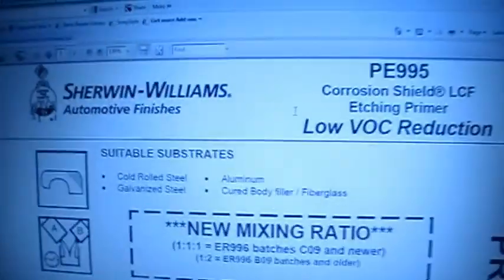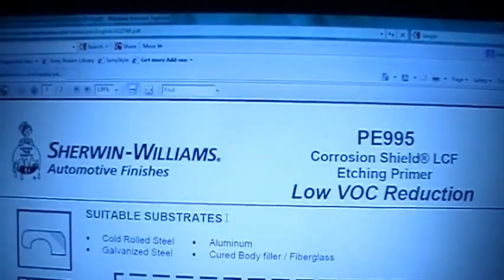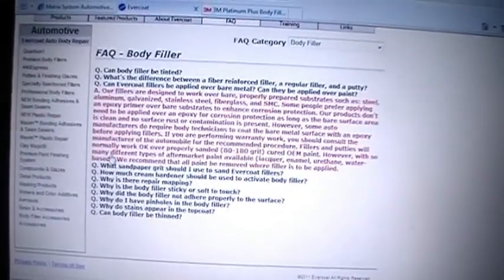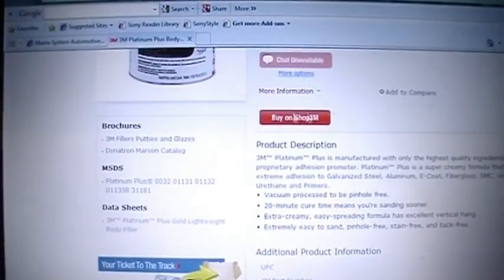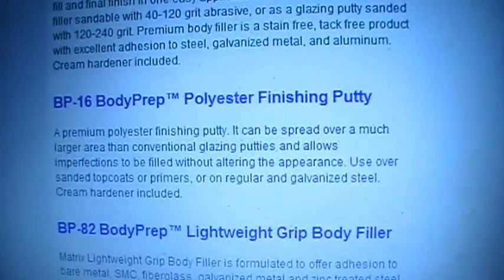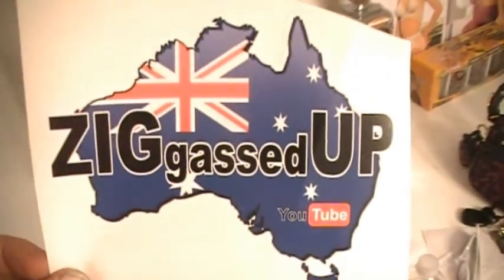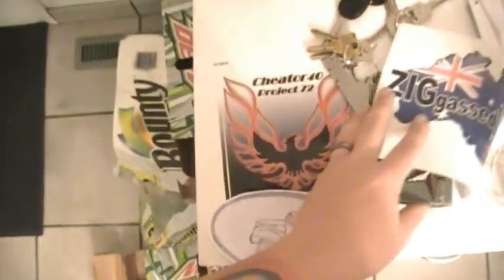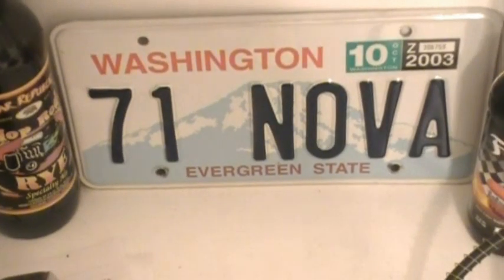Bondo Facts. How Body Filler Should be used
Its my turn. Heres what the Tech Data or P sheets say. I mean no offense to anybody else's opinions. Just wanted to state my beliefs and what I found.